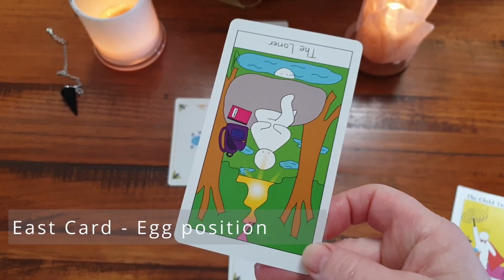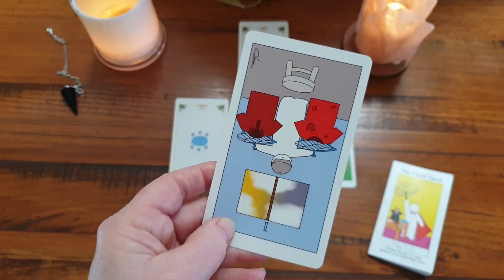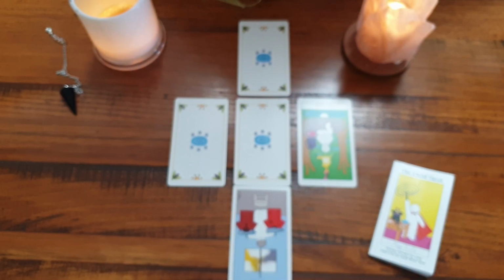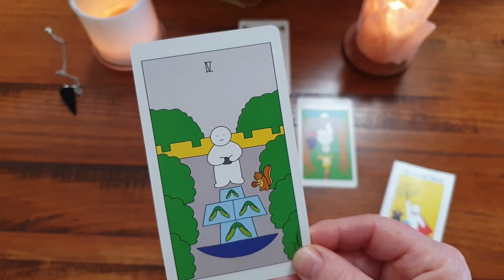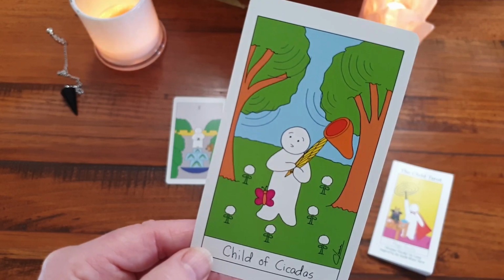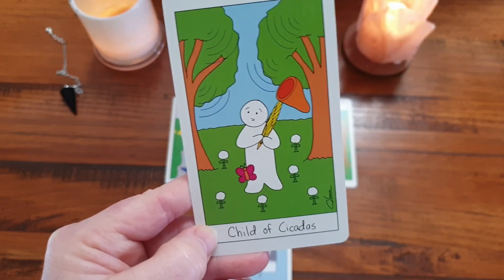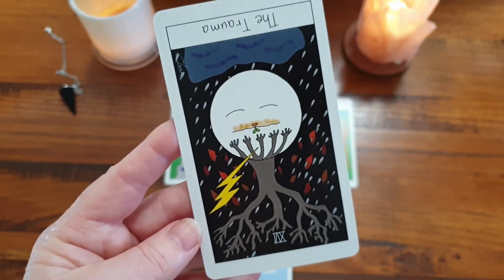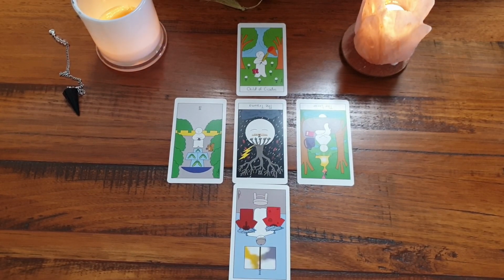Butterfly Spread for Transformation 🦋 | Medicine Cards Oracle Reading with The Child Tarot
Dive into transformation with the Butterfly Spread from the Medicine Cards by Jamie Sams & David Carson — a sacred spread that reveals where you stand in your journey of change, growth, and creative development. 🦋

In this video, we use this powerful spread to explore the transformation of a project or life path through the playful and intuitive lens of The Child Tarot by @FireflyTarot.

🔮 Whether you're:

Starting a creative project

Moving through a period of personal growth

Seeking clarity on where your energy is best directed
...this oracle reading will give you insight, direction, and encouragement.

✨ What You’ll Discover in this Reading:

Where you are in your current transformation

What energy or influences are emerging

Hidden challenges or opportunities

How to align with your soul’s evolving purpose

A gentle, innocent perspective from The Child Tarot

💡 The Butterfly Spread is perfect when you're navigating transitions or seeking a fresh view on your progress. Combined with the childlike wonder of The Child Tarot, this reading invites you to approach your path with curiosity, openness, and heart.

🌿 Decks Used in This Reading:

Medicine Cards by Jamie Sams & David Carson (spread only)

The Child Tarot by @FireflyTarot (card interpretation)

Jo x
Psychic Medium - Spiritual Mentor - Spirit Guide Artist